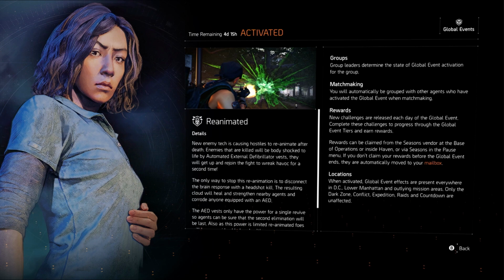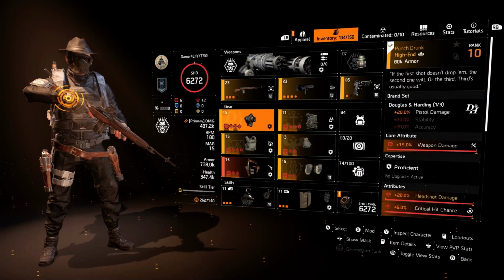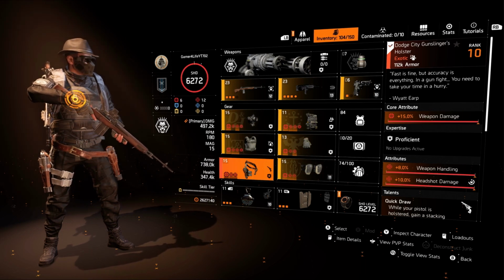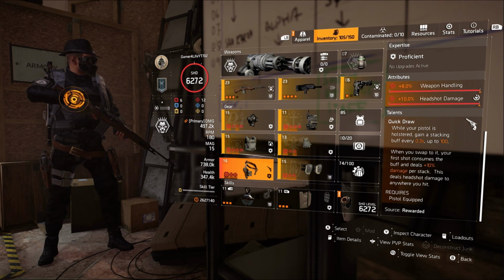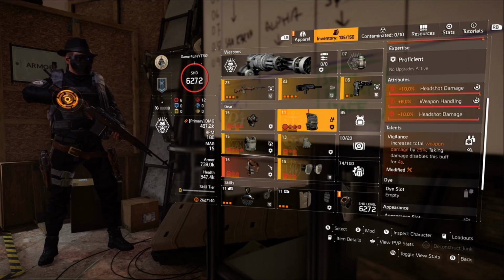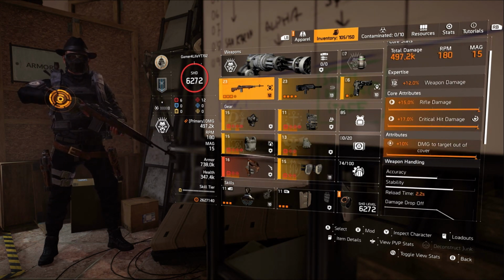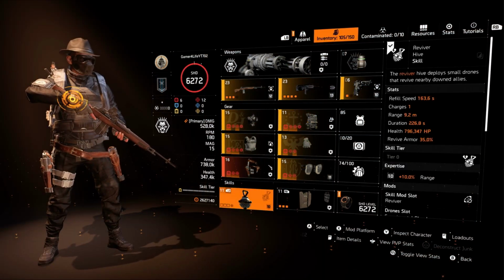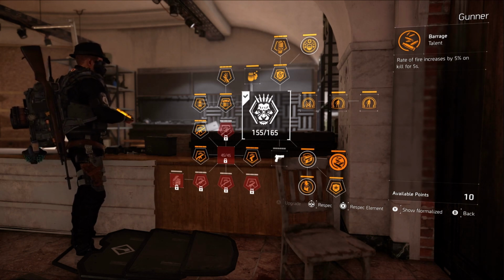The Division 2 - 1 Shot Pistol/Rifle Build! Perfect For Reanimated GE - Fly Through Heroic Content!